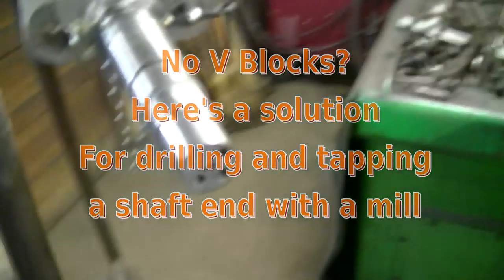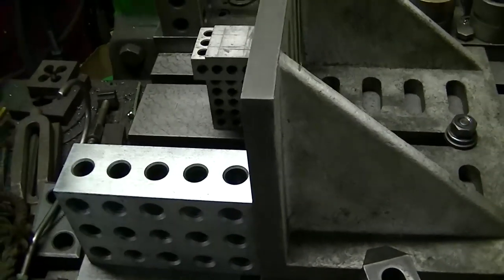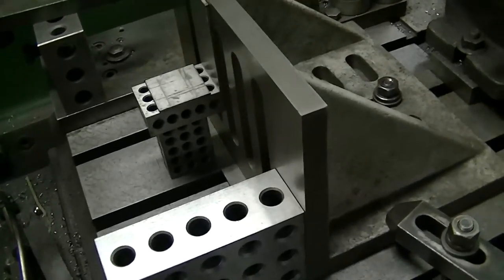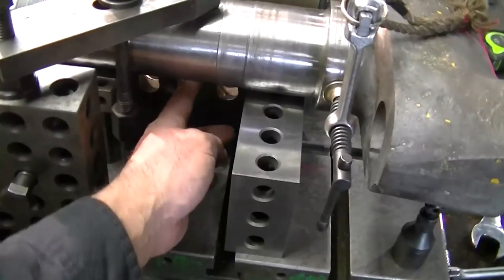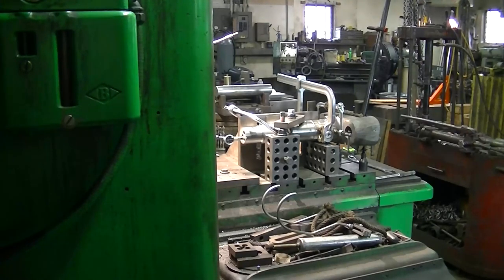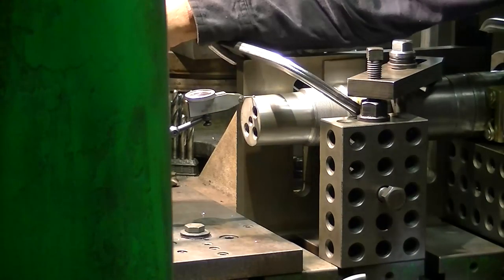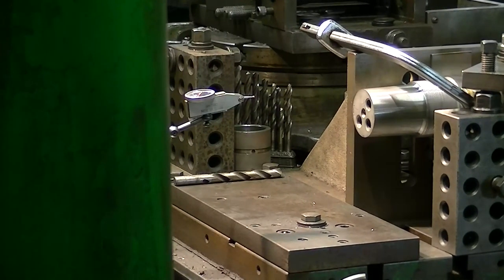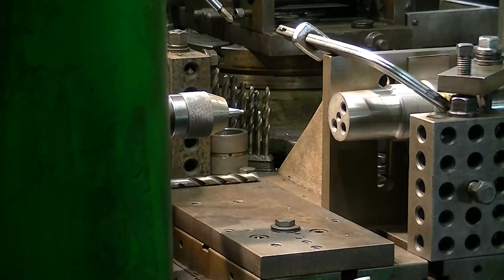V block substitute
V block substitute - This video shows a V block solution using an angle plate with blocks to substitute for "V" blocks on a machine table. It's useful for both horizontal and vertical spindle machines as well as turret millers (Bridgeports), and allows the Bridgeport type machines & radial drills to work with the end of long parts by swinging the head around and hanging the part on the angle plate with blocks attached placed at the edge of the table.